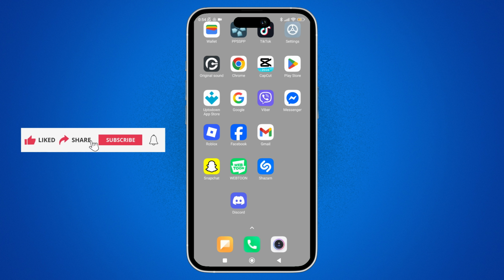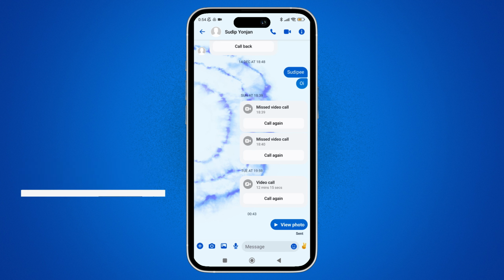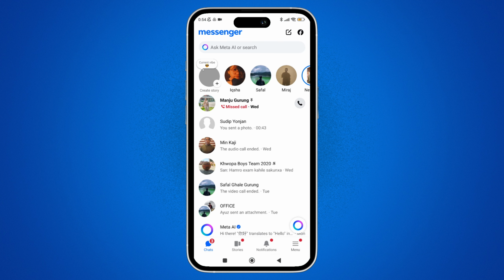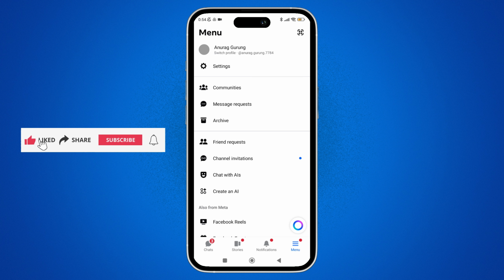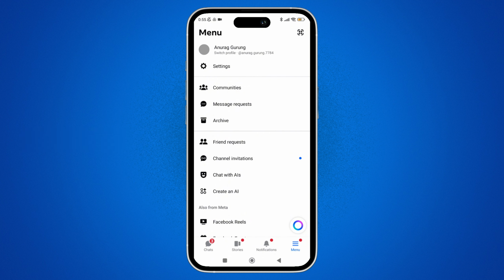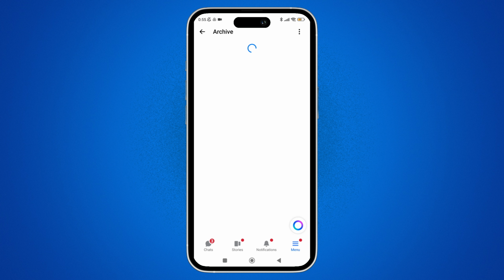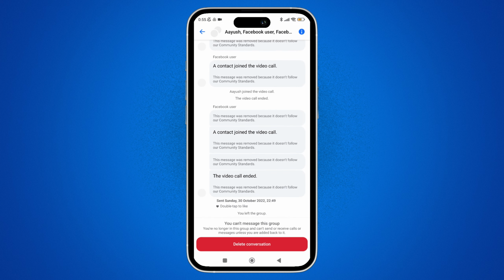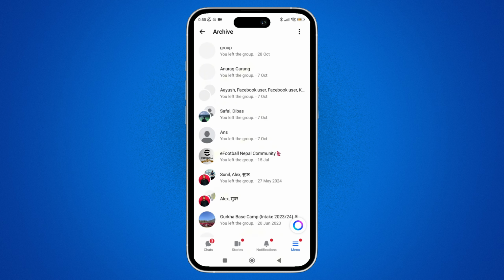How to Restore Archived Chats on Messenger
Accidentally archived a conversation on Facebook Messenger and can’t find it? 💬📱 This easy step-by-step guide will show you how to restore archived chats on Messenger so you can access your important messages again in minutes!

What You’ll Learn in This Video:
✅ What happens when you archive chats on Messenger
✅ How to find and restore archived conversations
✅ Restore archived chats on Android, iPhone & desktop
✅ Tips to manage Messenger chats without losing messages

Whether you archived a chat by mistake or just want to clean up your inbox without deleting conversations, this tutorial will help you recover archived chats quickly and easily.

📌 Chapters:
⏱ 0:00 - Introduction
⏱ 0:10 - How to Restore Archived Chats on Messenger